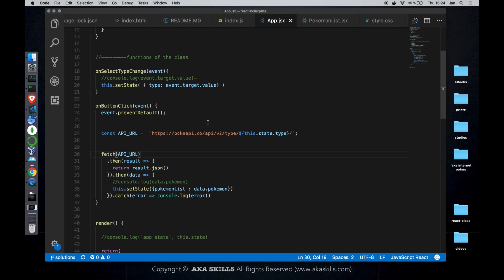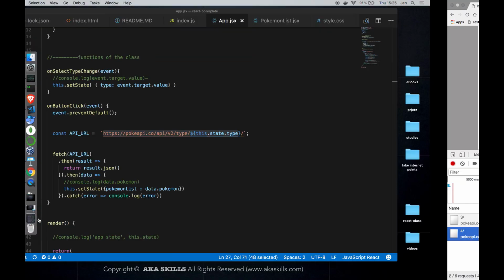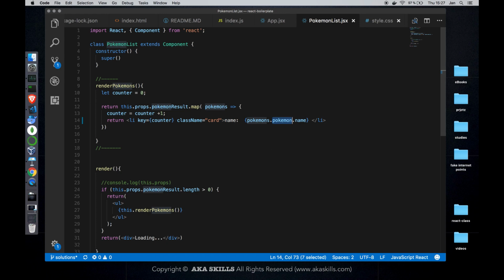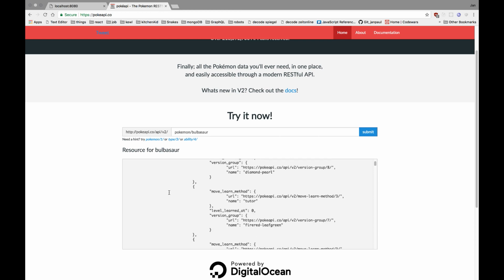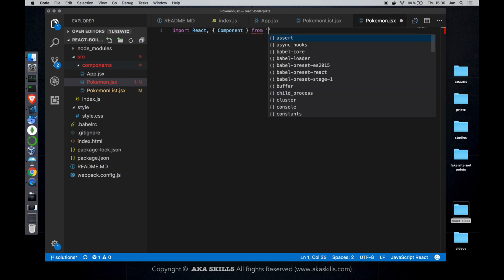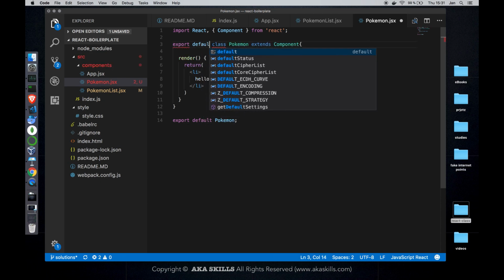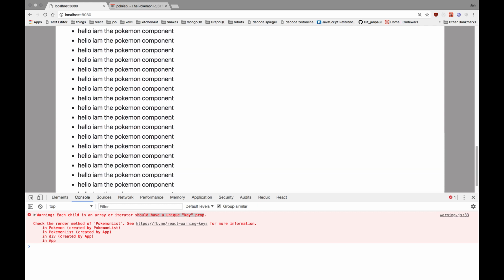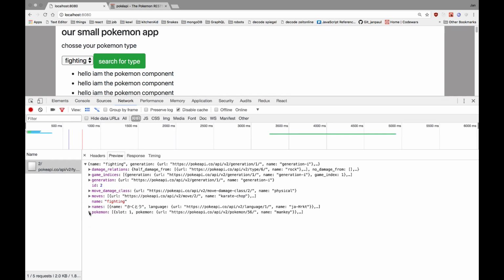24 pokeman app 15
"Pokémon App 15" in React Web Apps is a dynamic application showcasing Pokémon data through interactive components and state management. Leveraging React's robust ecosystem, it provides a seamless user experience with real-time updates and engaging UI elements.